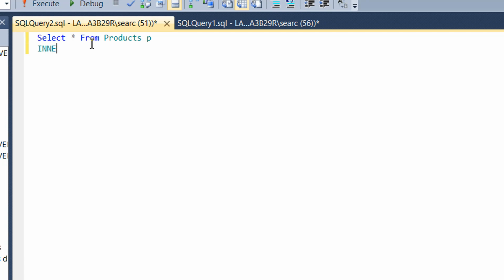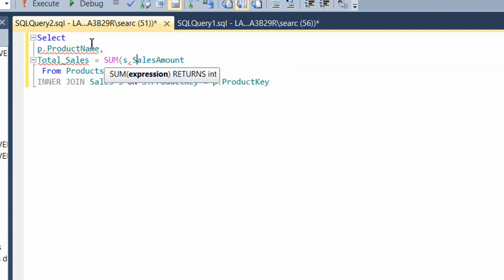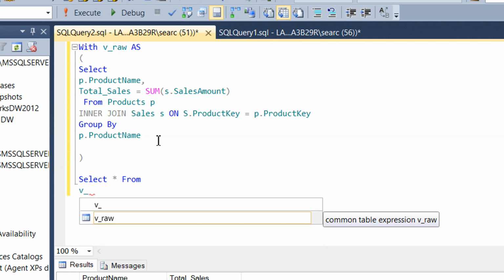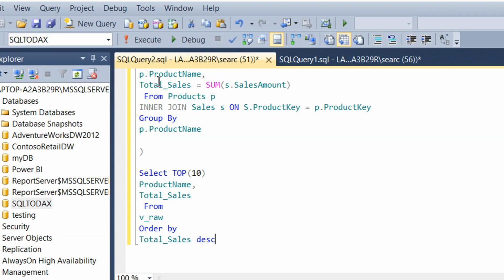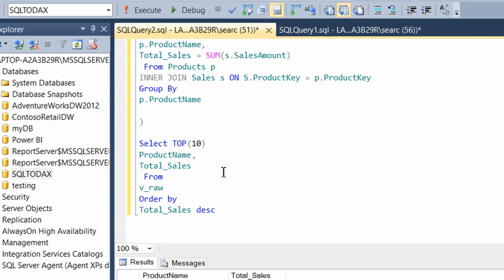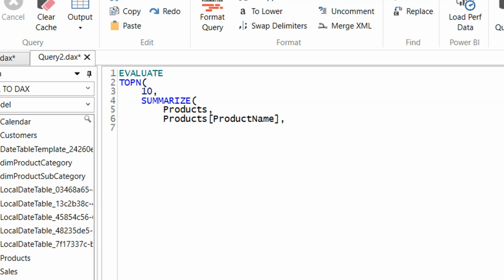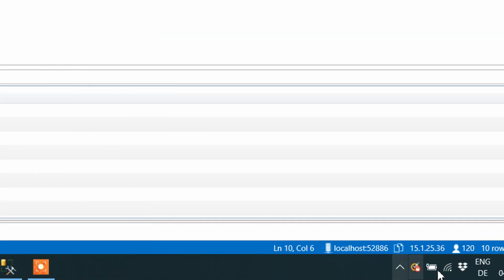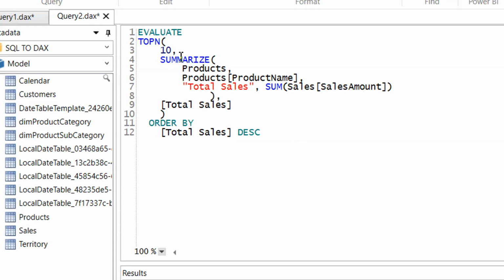30 TopN results in Power BI DAX and SQL